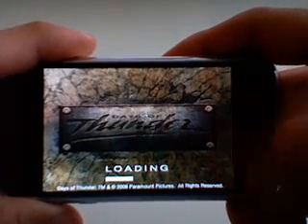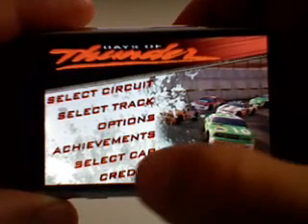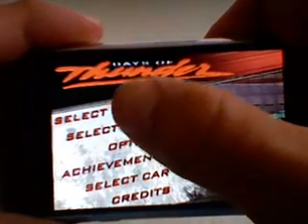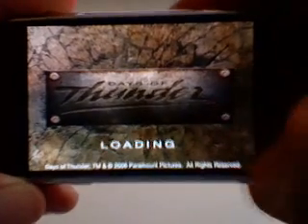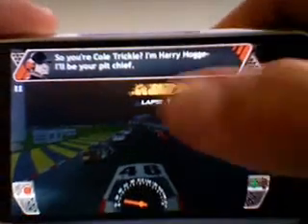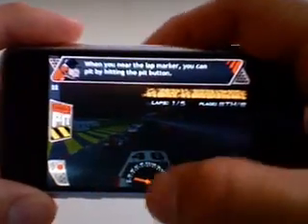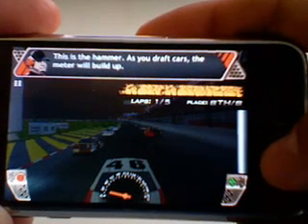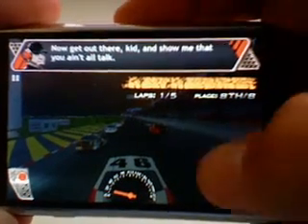iphone great app review ----- days of thunder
Days of Thunder iphone app review.